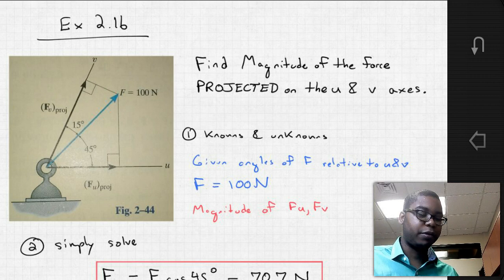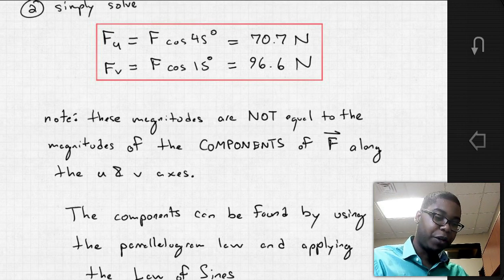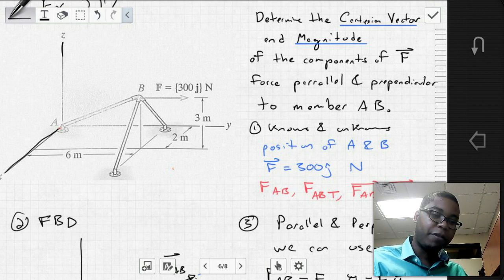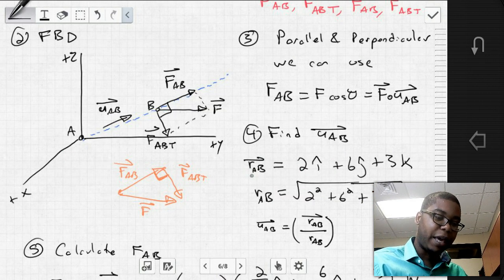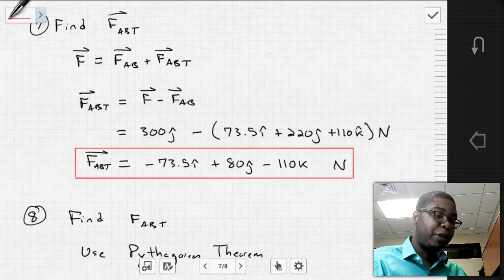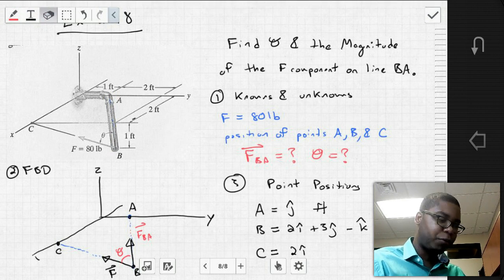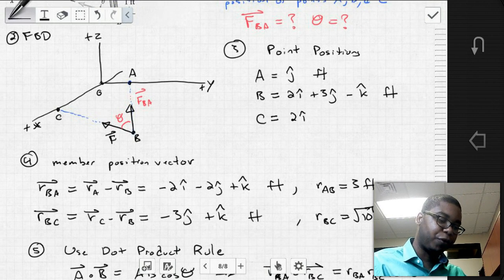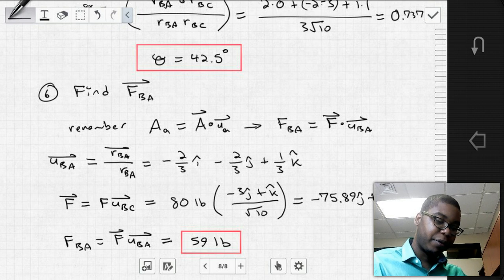Force Vector Along a Line & Dot Product - Examples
Statics Chp 2.8
Force Vector Directed along a Line